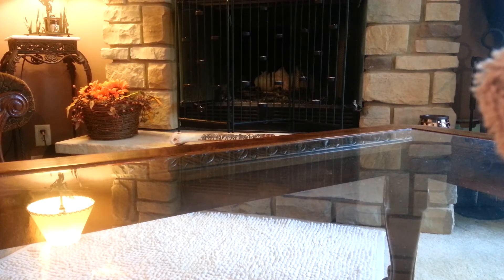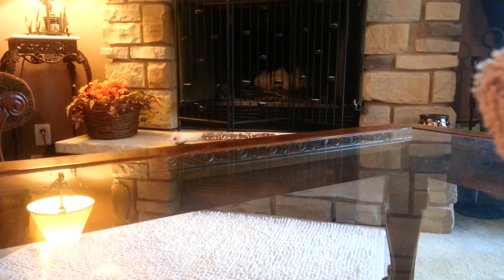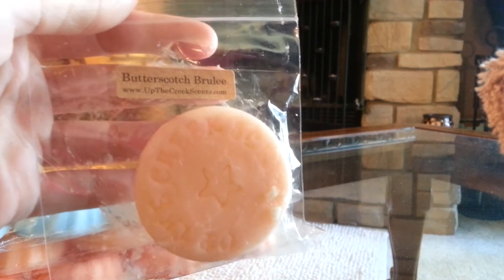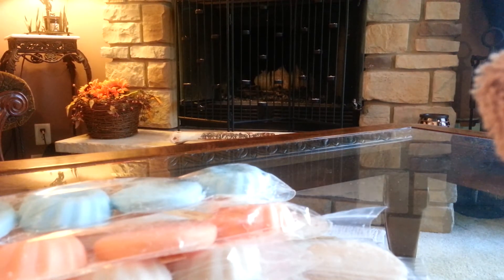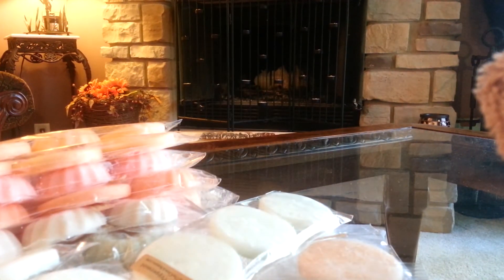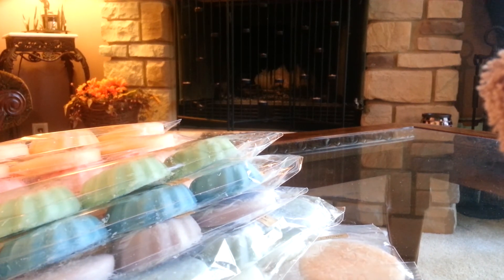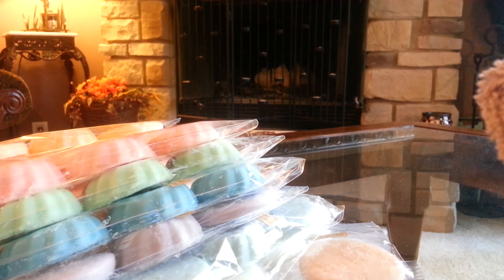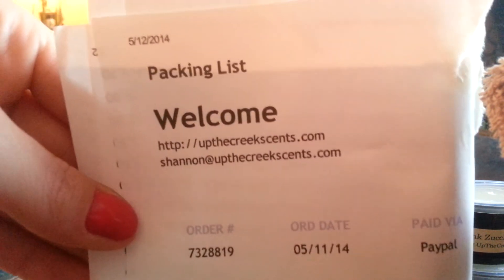Up the Creek haul